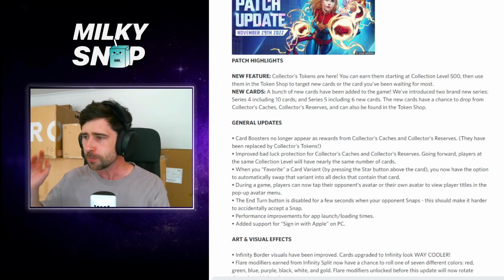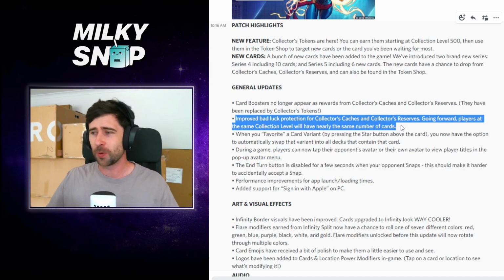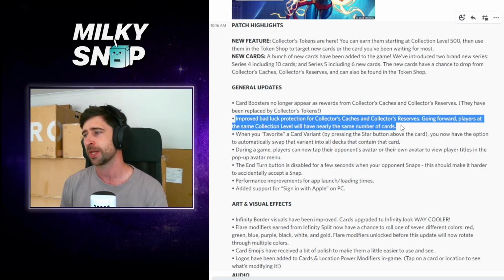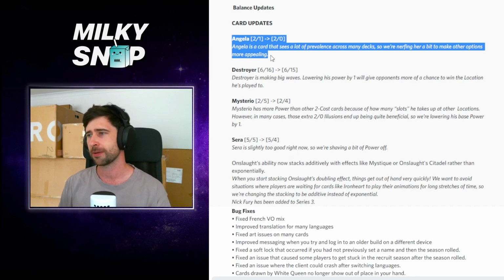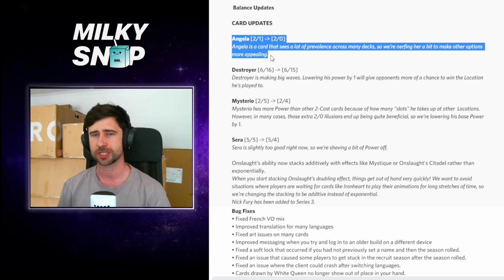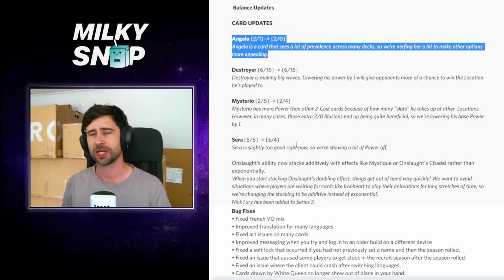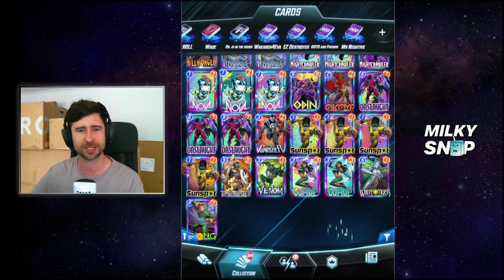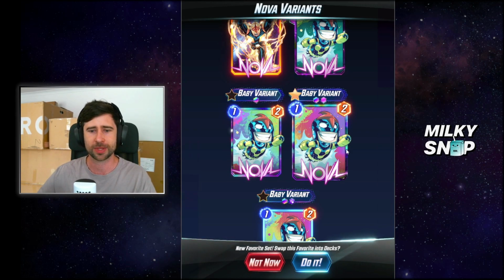Marvel Snap Awesome changes in the patch no one is talking about!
Favoriting cards and variants, great nerfs, bad luck protection, Collection level balance!

This patch has it all :)

Hope this helps some of you in Marvel Snap :)